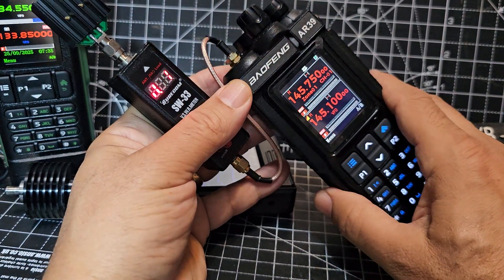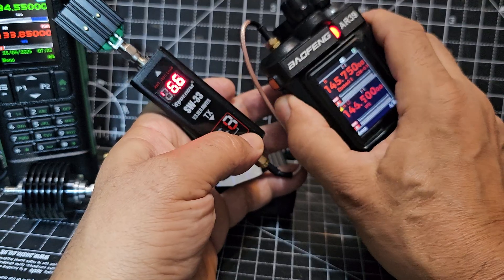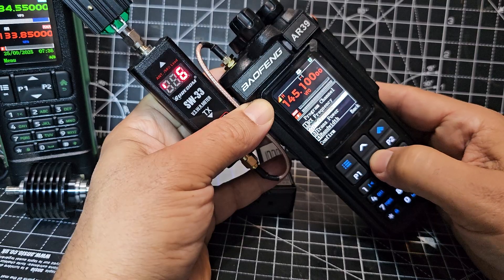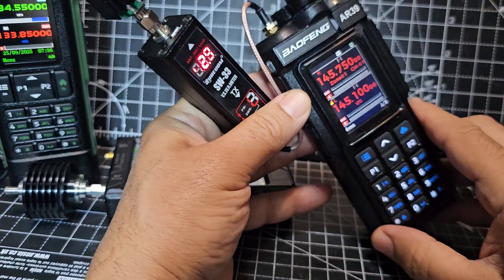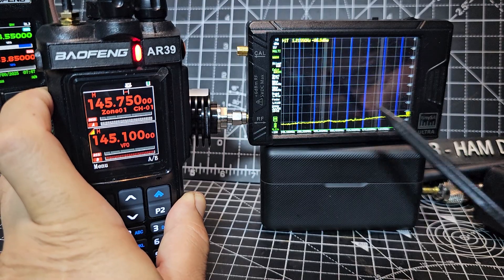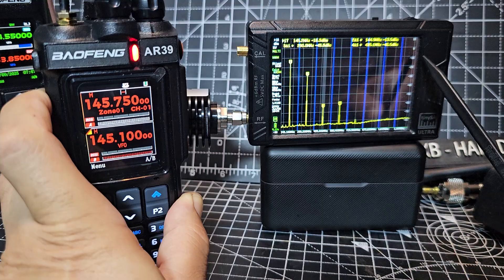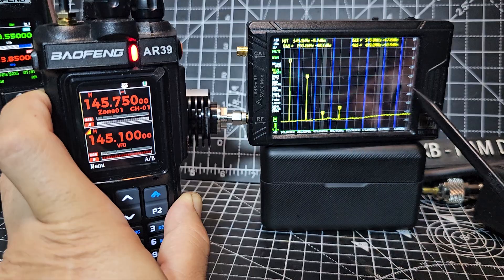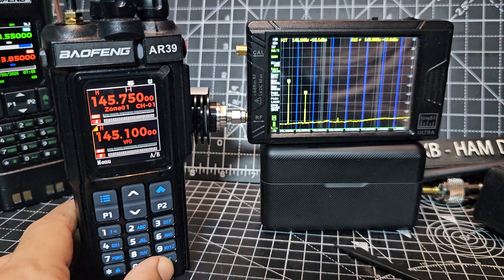Baofeng AR-39 Power & Harmonics Test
Baofeng DM32 Recomended
BAOFENG MINI UV-5R
TinySA Harmonics Tester
Surecom Power Watt/SWR Tester